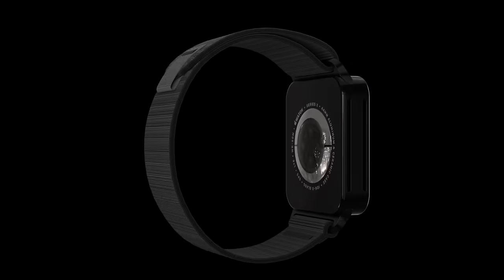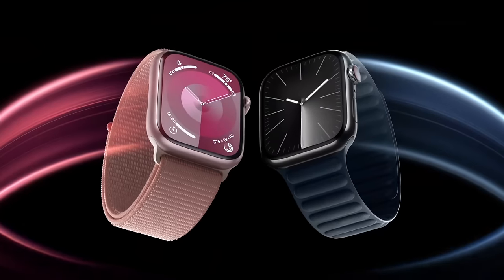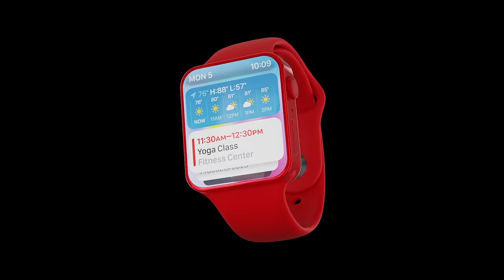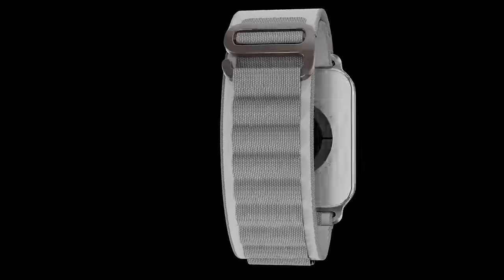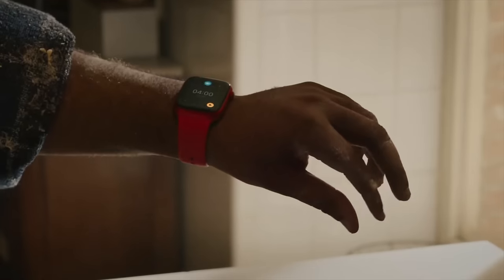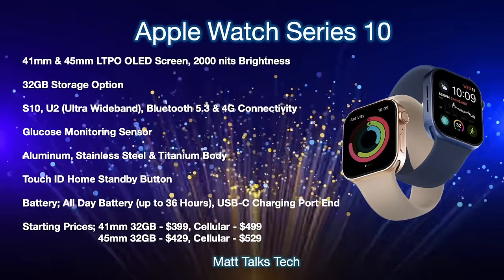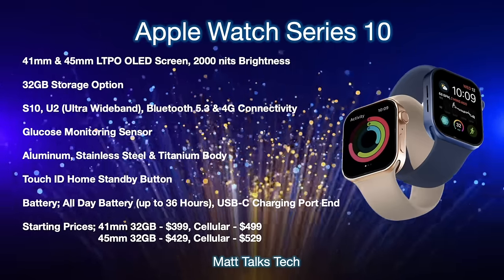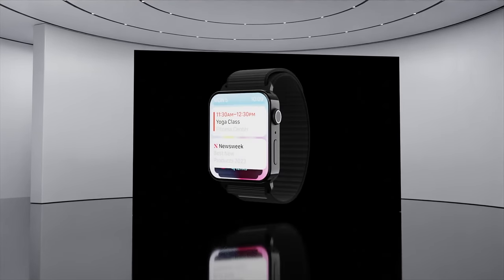Apple Watch X Release Date and Price - NEW FEATURES ALL AROUND!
The Apple Watch 10 or Apple Watch X is coming with NEW FEATURES ALL AROUND and a BRAND NEW DESIGN Next Year to Celebrate the Apple Watch Series 10th Anniversary!
Today I want to go over all of these details of this REPORT of a NEW DESIGN and I also want to discuss everything we know so far for the Apple Watch X Release Date and Price too and the odd mention of the Apple Watch Ultra 3 as well.

The Apple Watch Series 10 looks like it will be the latest Apple Watch since the Apple Watch 9 that came out this year.

Concepts from;